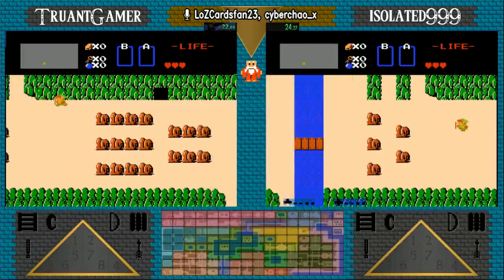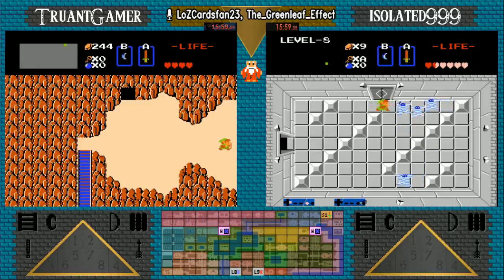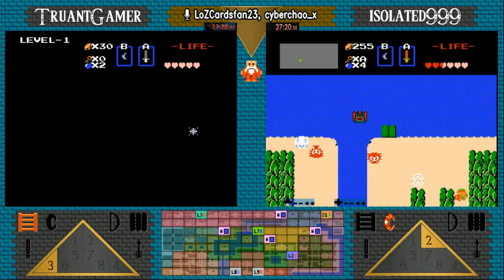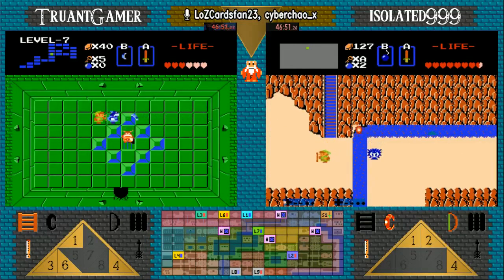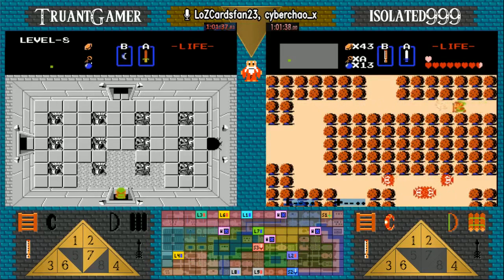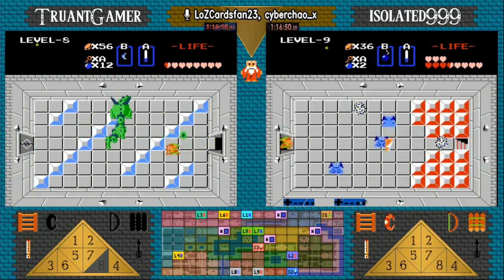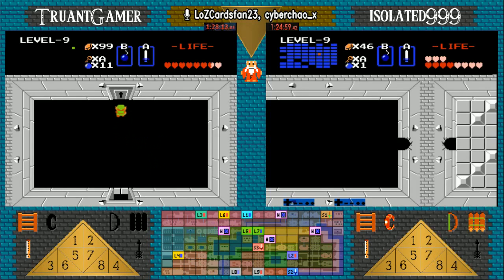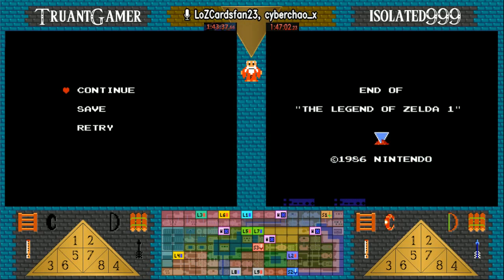Zelda Randomizer Random% Tournament: TruantGamer Vs. Isolated999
Vs.